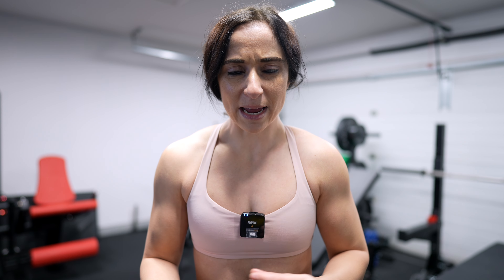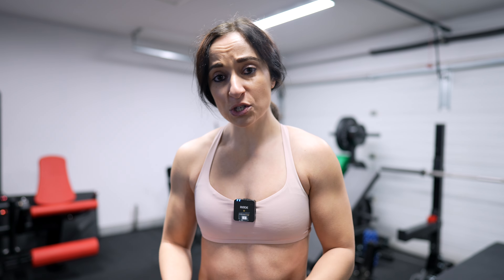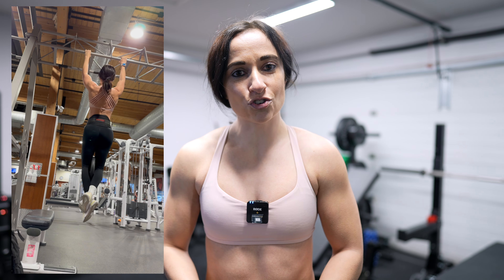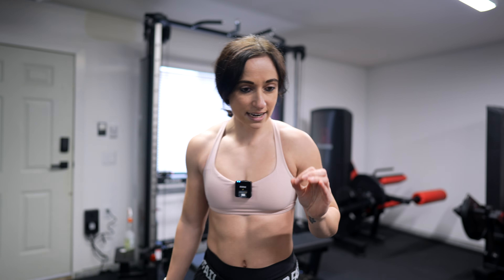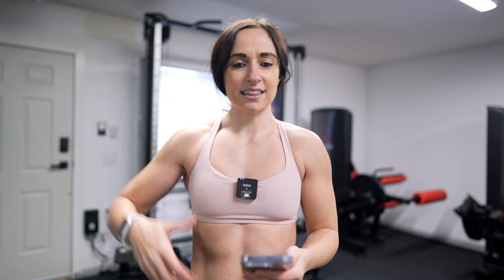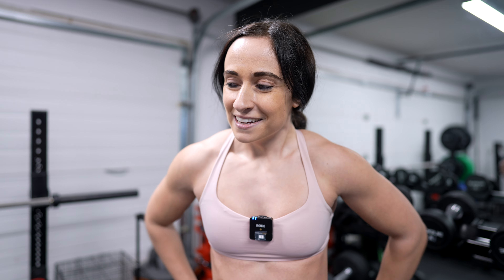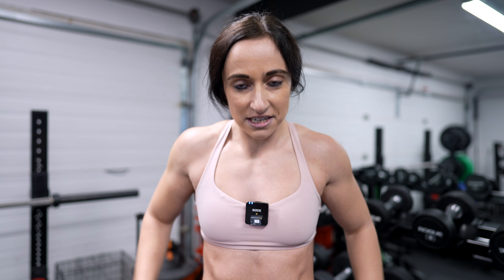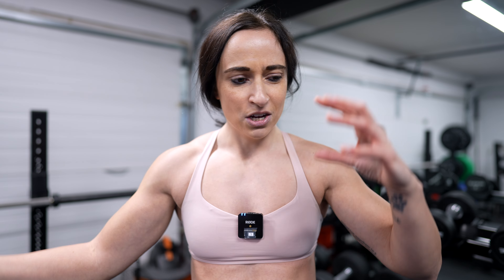How Many Pull-ups Can I Do in 60 Seconds - Month 2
Looking for additional resources and support? Make sure you join our email list for weekly training, advice and freebies! ⇣

Online Fitness Coach at THENATTYHOUR

- Coach Krys